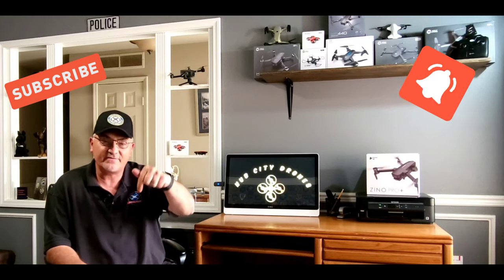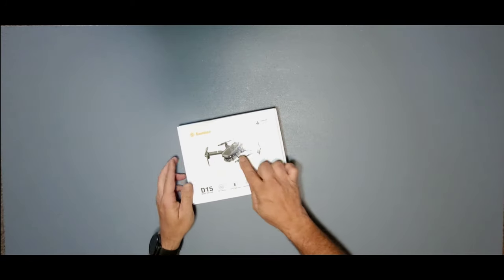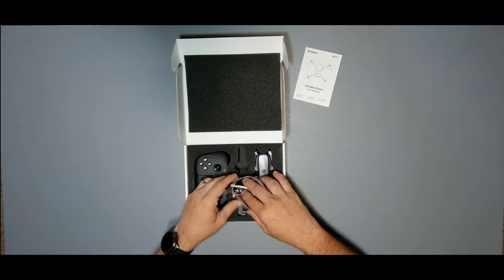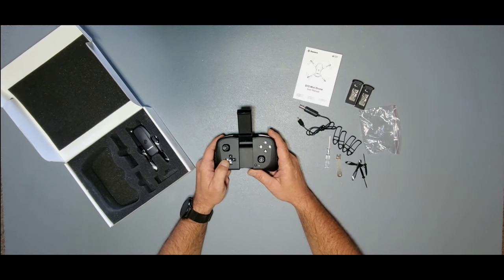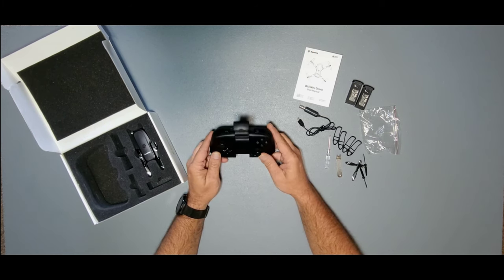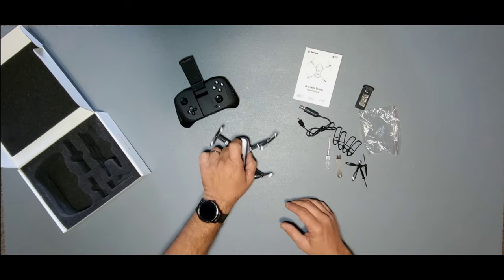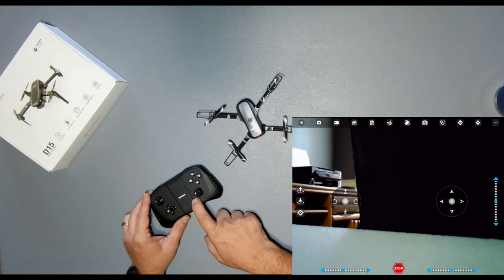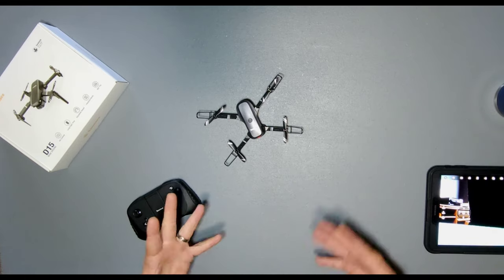Sansisco D15 Mini Foldable Drone: [UnBoxing,Setup & Review]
This a Perfect Indoor Mini Drone with it's small size and is Super Easy to Fly, The 1080p FPV adjustable Camera makes it really easy to sit back and fly this little dude through your house.

 SPECS:
Take-off Weight 53g/0.12lb
Drone Size Fold (4.4in*1.89in*1.77in)
Unfold (6.73in*5.59in*1.77in)
Working Frequency 2.4GHz
Max Remote Control Distance 100m/328ft (No Obstacles)
Image Transmission Range
50m/164ft(No Obstacles)
Maximum Resolution
1920*1080
Battery 3.7V/580mAh
Remote Control Battery
3 * AAA Battery(not included)
Remote Working Frequency 2.4GHz

Features & details:
1080P HD WiFi Camera: The D15 mini drone effortlessly captures great in-flight pictures and videos, and adds a MV mode to make your videos more fun and vivid. With FPV transmission, you can easily see the live video footage in the sky through your mobile app. (Note: The camera can only be manually adjusted by 90° and SD card is not supported)

Better Flight Experience: 2 batteries provide you with up to 20 minutes of flight time. D15 drone for kids features altitude hold, headless mode, one-key takeoff/landing and 3 speed adjustment, making it accessible to beginners or newbies. (Note: Make sure to calibrate before each flight. Push both control levers together 45° down and out.)

Intelligent and Fun: Gesture control makes it easier to take selfies. Just raise your palm or make a peace sign, and the drone will automatically take photos and videos. Draw a line on your phone and the drone will automatically fly along the route you set.

360° Flip and Gravity Control: It is easy to flip your mini drone 360° by remote control. D15 mini drone works with phone app, you can control the flight direction by simply tilting your phone via the gravity sensor. Get together with your family and friends and have a blast.

Foldable and Easy to Carry: Sansisco offers the perfect solution for indoor and outdoor flights. The D15 mini drone is foldable and lightweight, making it super easy to carry. You can simply put it in your bag and go and have a great flight time.

Video Chapters:
00:00 - Intro
01:25 - UnBoxing
12:19 - SetUp
21:20 - Test Flight
27:03 - Final Thoughts